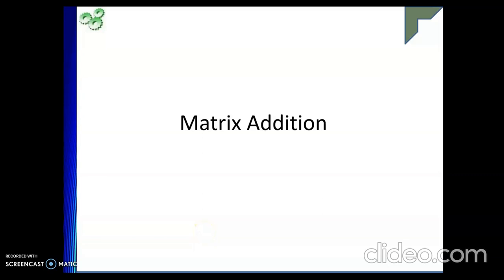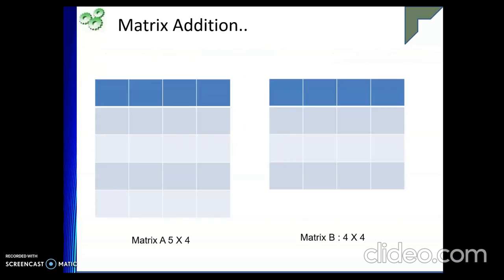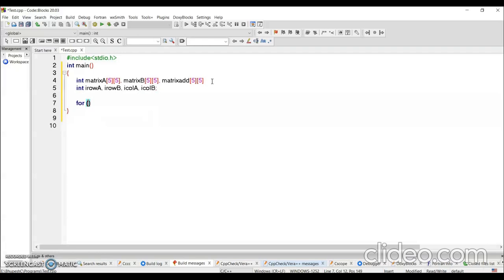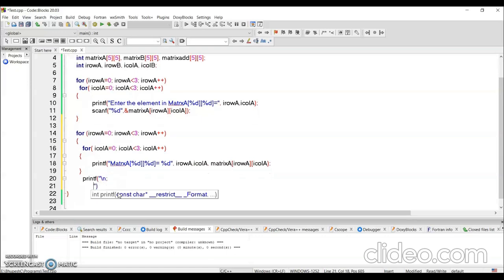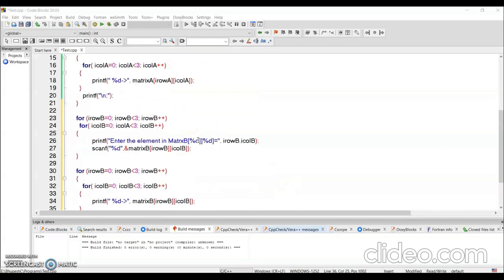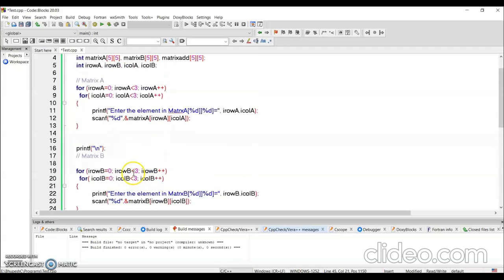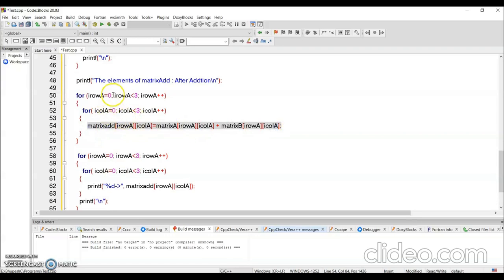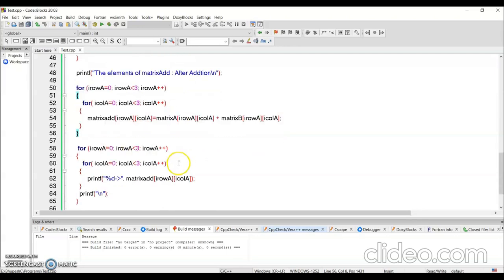Matrix addition : Concept and Implementation in C Programming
The video elegantly explains the concept of matrix addition and its implementation in C using arrays. Matrix addition is a mathematical operation that involves adding corresponding elements of two matrices to produce a third matrix. The video provides a clear explanation of how to declare and initialize matrices in C using arrays. It then demonstrates how to perform matrix addition using a nested loop and output the resulting matrix. The video also provides helpful tips for optimizing the program's performance and handling errors. By breaking down the logic behind matrix addition and providing a step-by-step guide for implementation, the video provides an elegant and accessible introduction to this important mathematical operation.